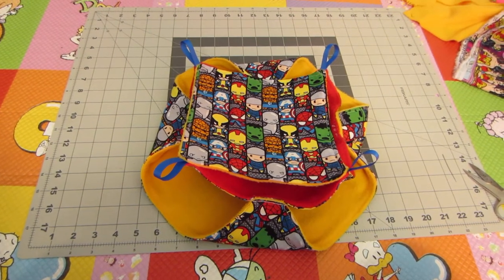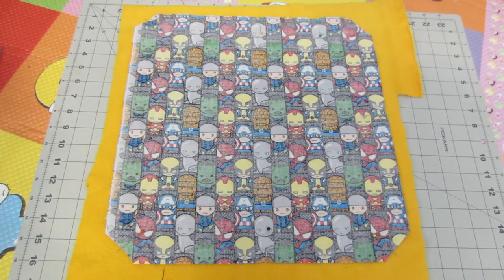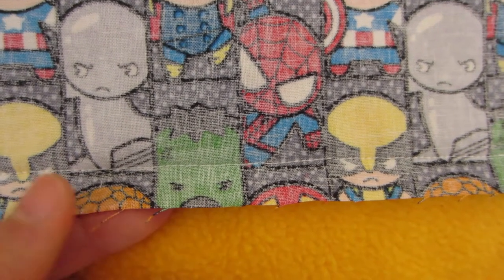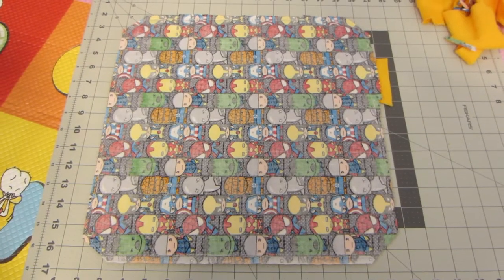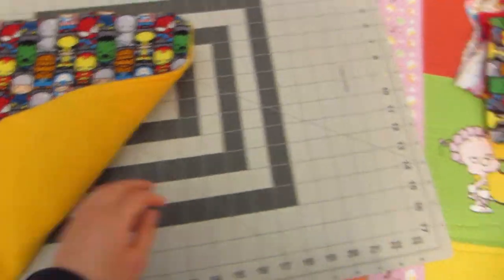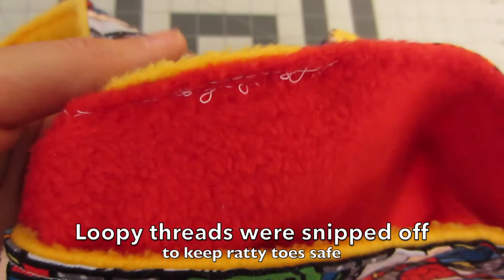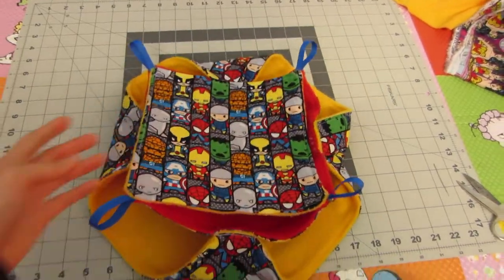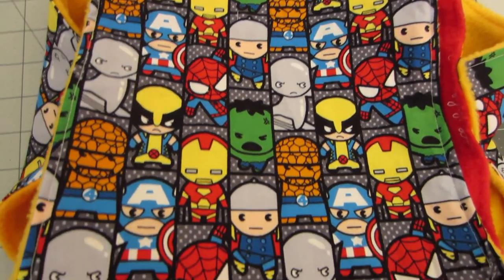Marvel Comics Hammock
*View in HD!*

New Marvel Honeycomb Hammock for my ratties! Sorry there's no footage of my babies. I'm thinking of saving the hammock for their 1-year anniversary in May ♡